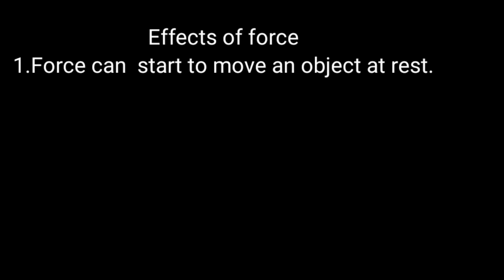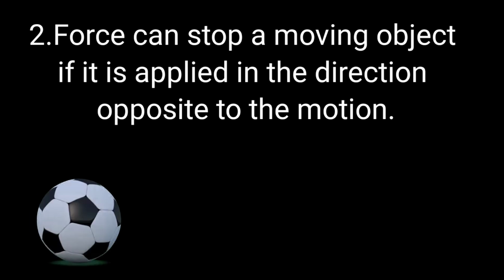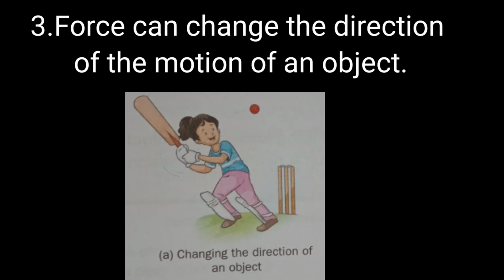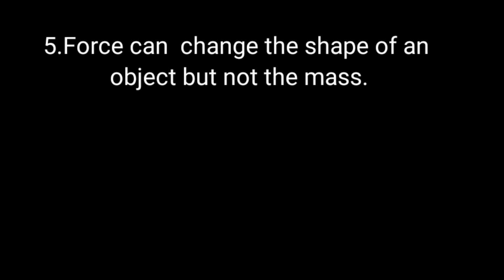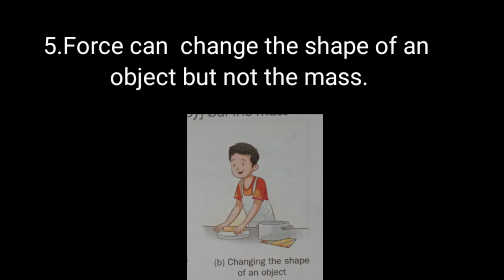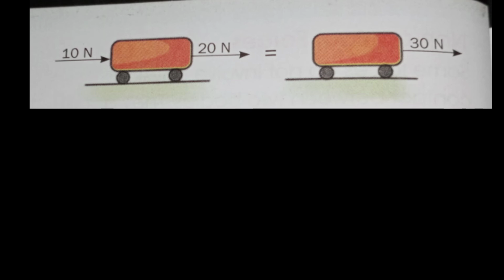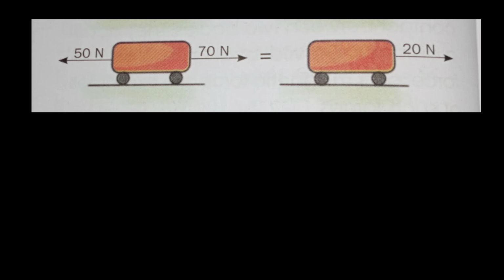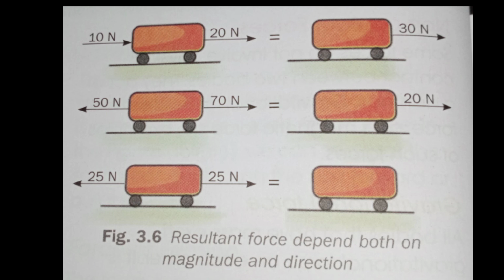CLASS VI PHYSICS CHAPTER 3 FORCE ( PART 4)